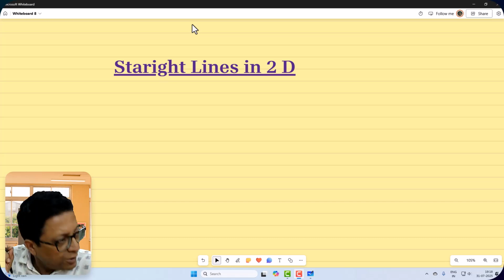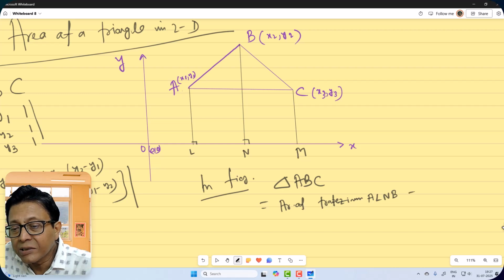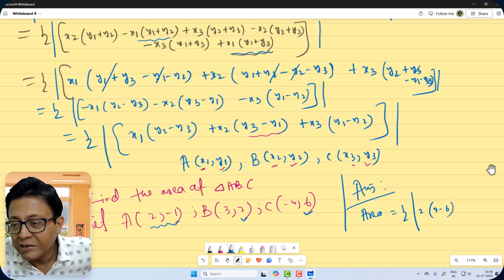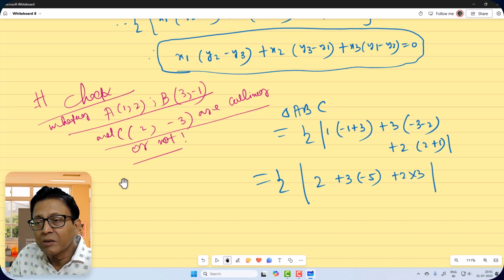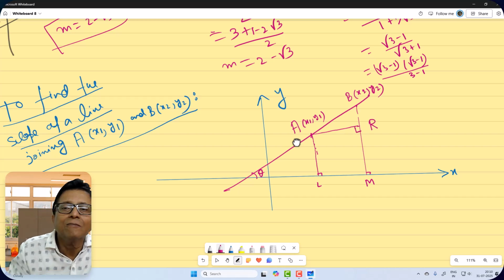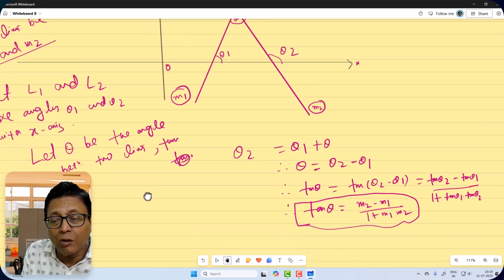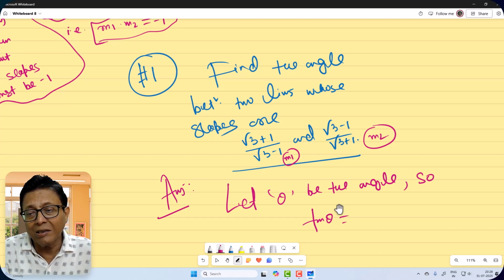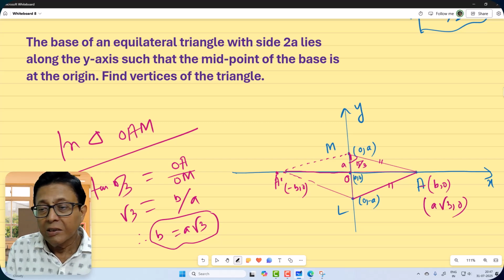Straight Lines in 2D Geometry Class XI Concepts & Problem Solving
Kickstart your journey into 2D Geometry with this beginner-friendly yet concept-rich session on Straight Lines—tailored for Class XI students and competitive aspirants.
📘 What You’ll Learn:
- All essential formulae: slope, intercepts, angle between lines, distance
- Conceptual clarity with visual explanations
- Solved examples demonstrating real application of concepts
- Ideal foundation for JEE, Boards, and Olympiad prep
This video makes learning Straight Lines in 2D intuitive and engaging—perfect for building confidence in coordinate geometry.